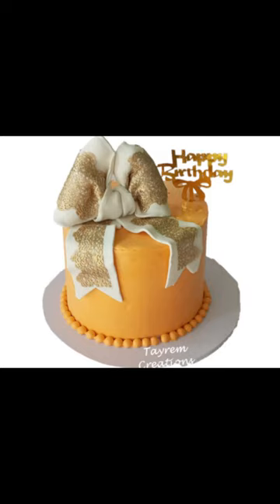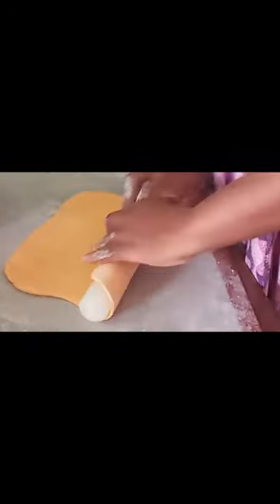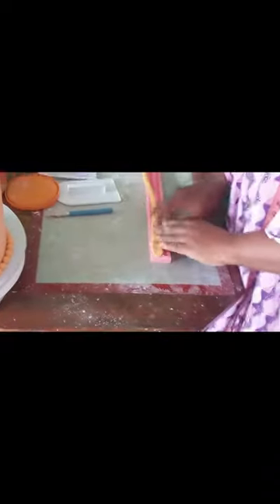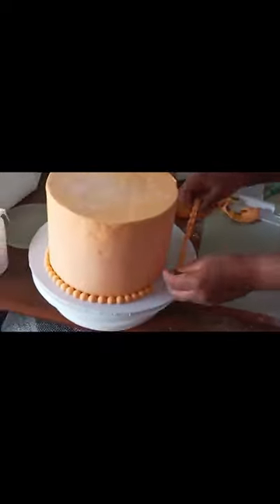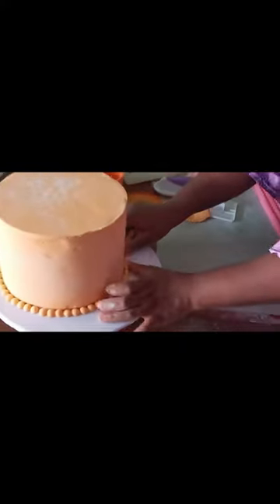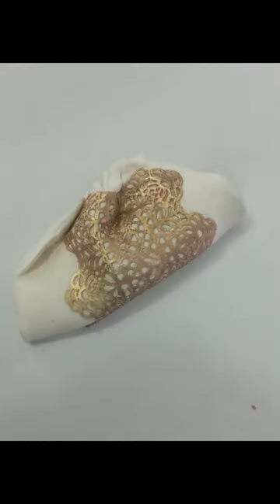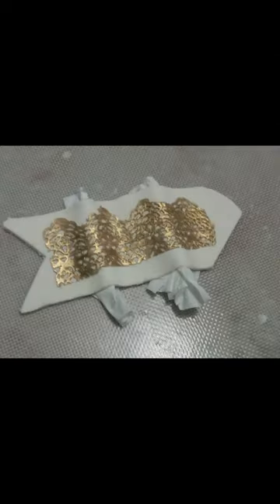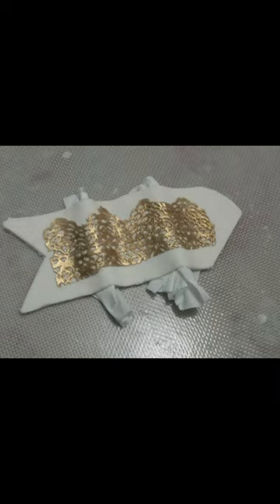Cake Lace Bow Cake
Hi everyone, in today's video I show you how to make a cake lace bow cake. It's easy to make. You will need:

Already Baked 8" Cake
Gold Cake lace
Craft knife
Paint brush
Water
Rolling pin
Silicon mat
Cmc
White fondant
Fondant
Fondant smoothers
Bead Mould